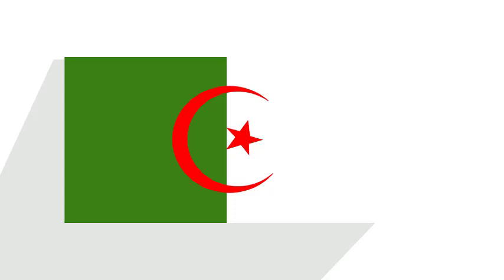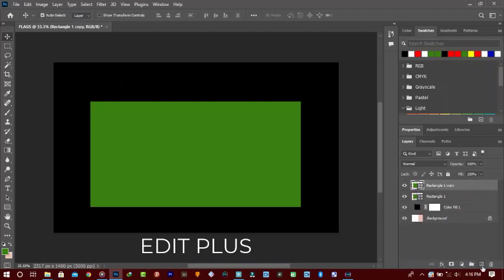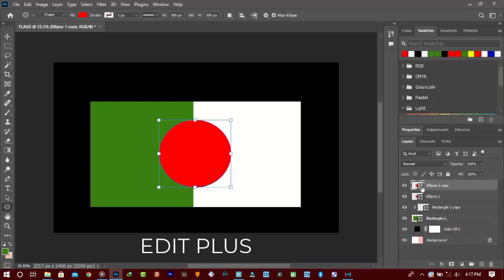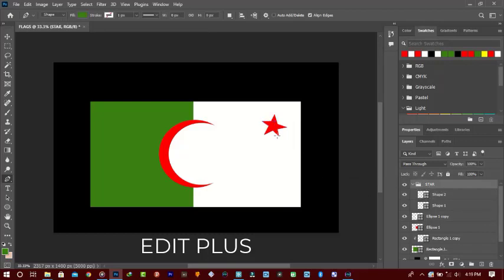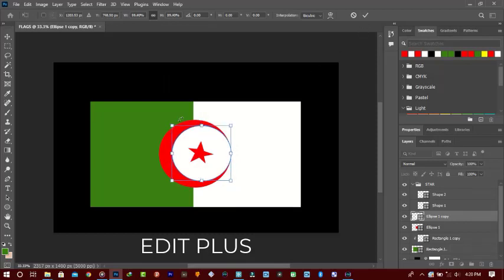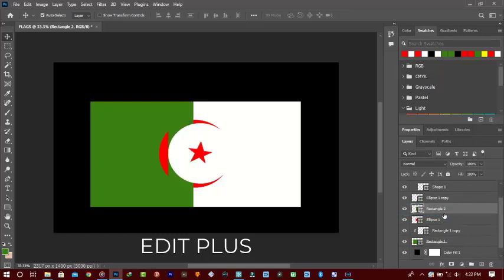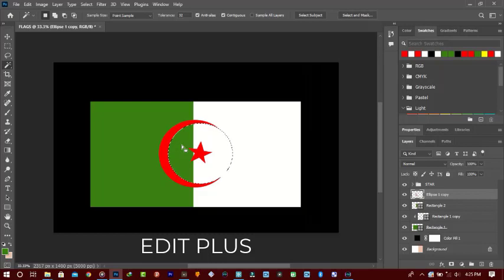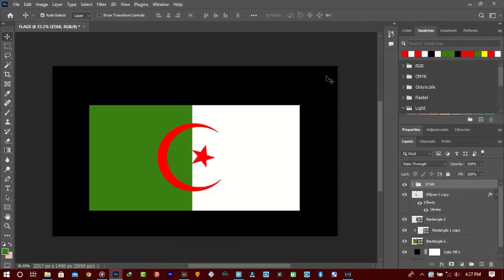Let's Create and Design the Algerian Flag using Photoshop cc 2022 for Beginners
welcome back to editplus today am gonna teach you guys how to design the Algerian Flag using your Photoshop cc 2022 or any. version on Photoshop